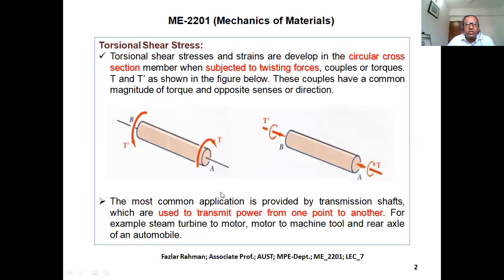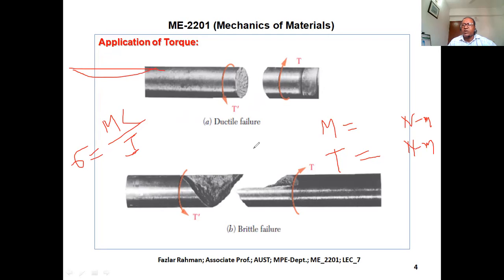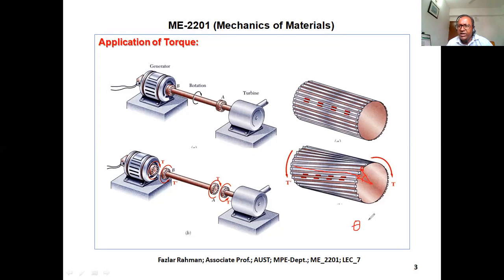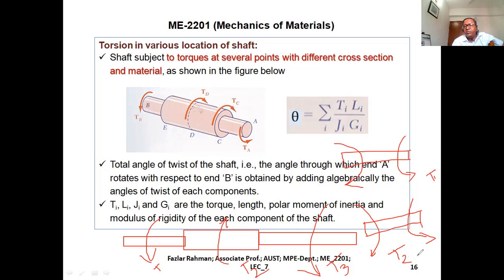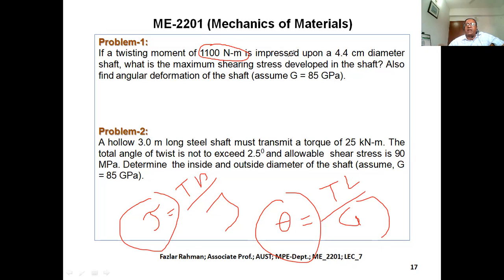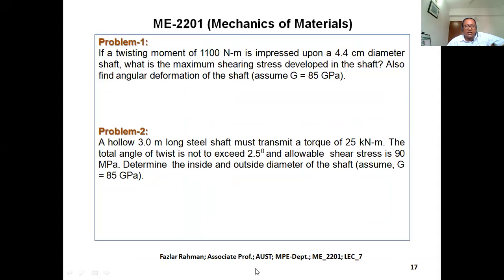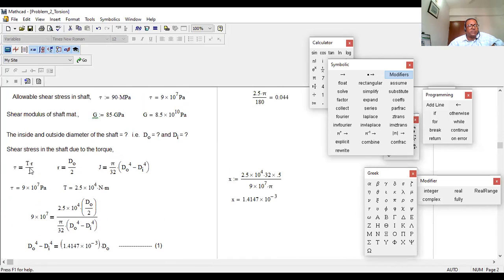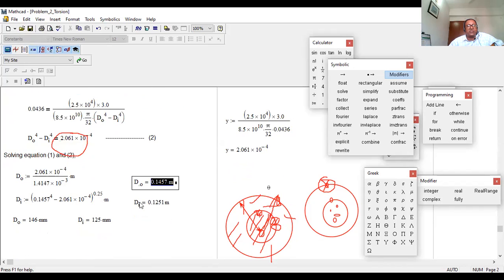ME2201 5th September SecA